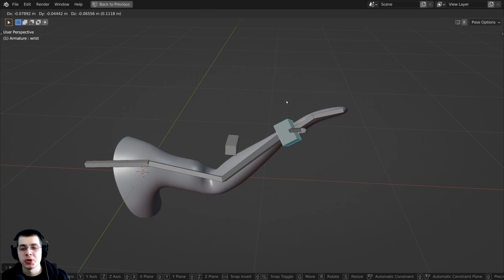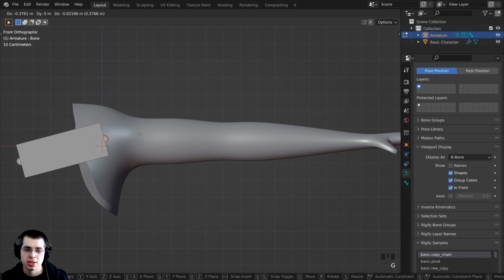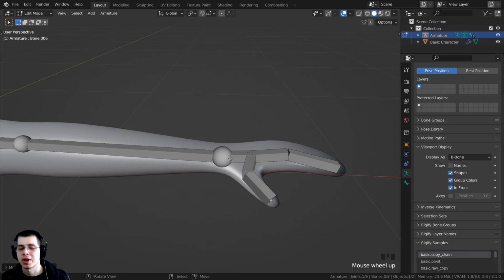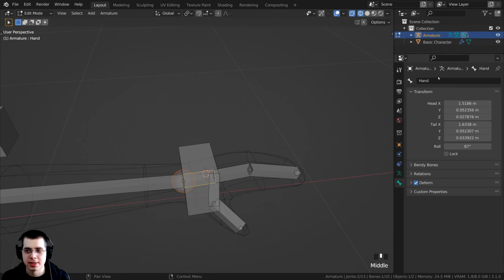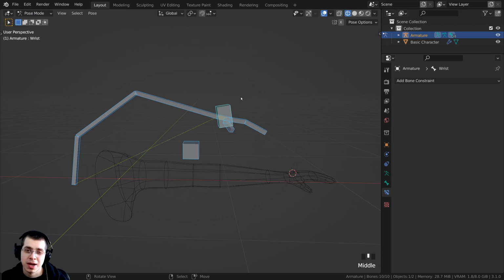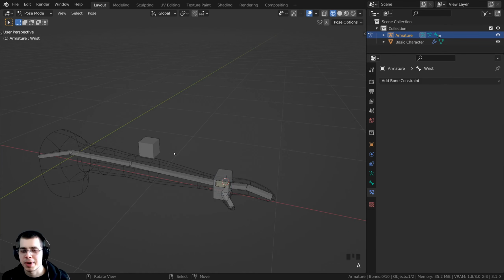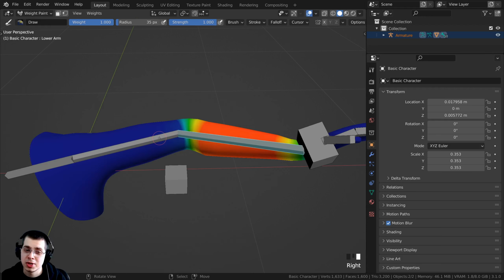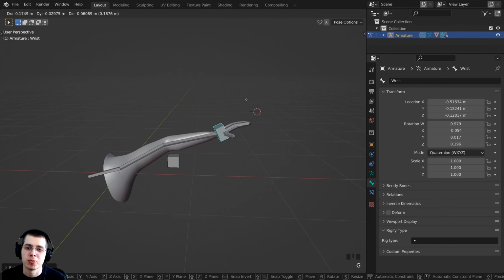How to Setup Arm IK Rigging (Blender Tutorial)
In this Blender tutorial, I will show you how to rig an arm using IK rigging.

● How to Rig Leg IK: (Coming Soon)

● Timestamps:
0:00 Intro
1:19 Adding Bones
5:34 Adding IK Bones
7:40 Rename the Bones
8:52 Setup IK Rigging
14:12 Wrist Rotation
15:03 Parent Mesh to Bones
16:24 Weight Paint Editing
19:30 Closing